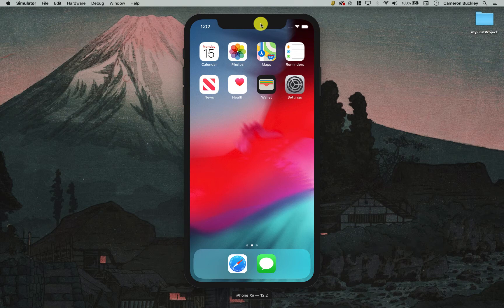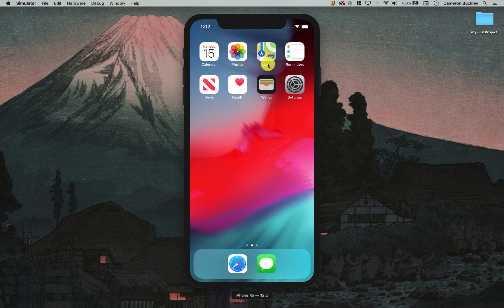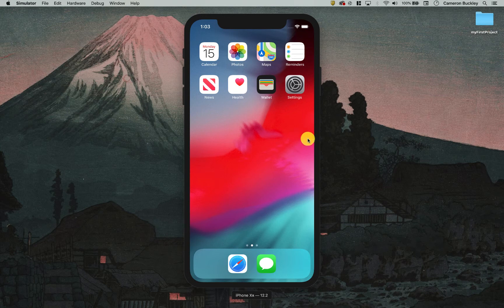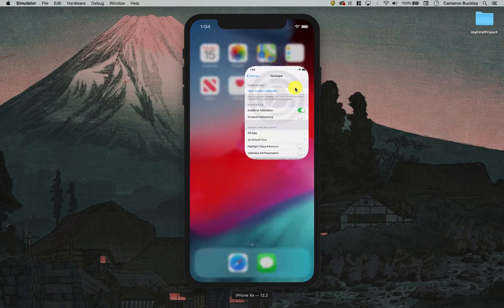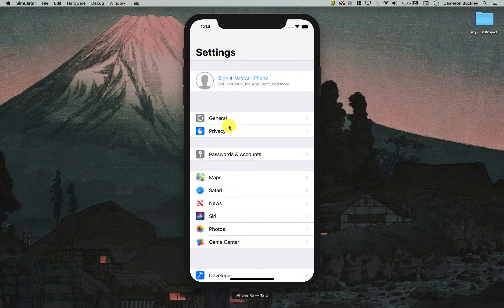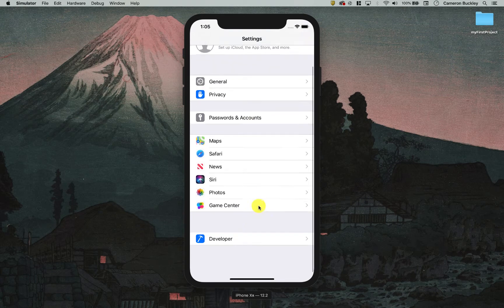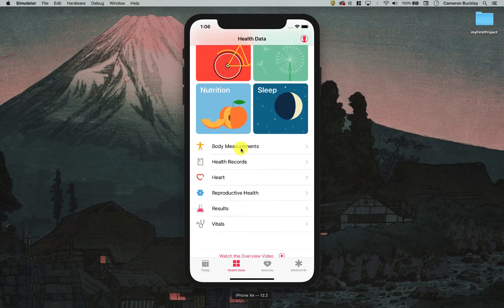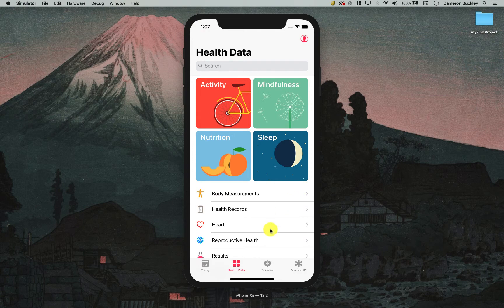Human Centered Design 017